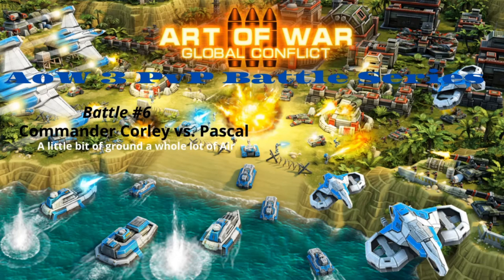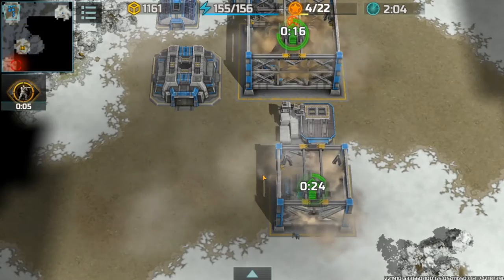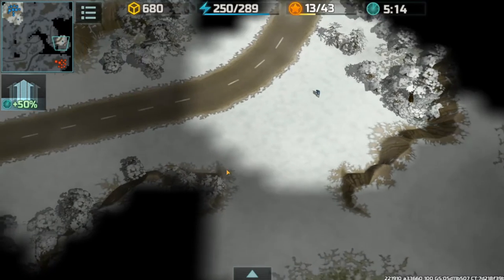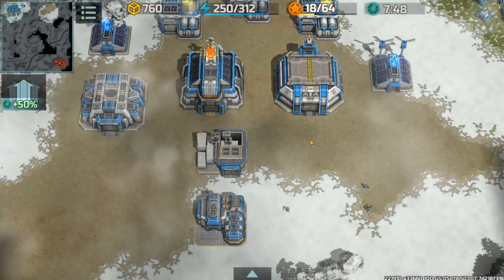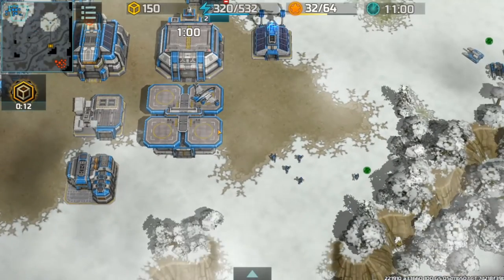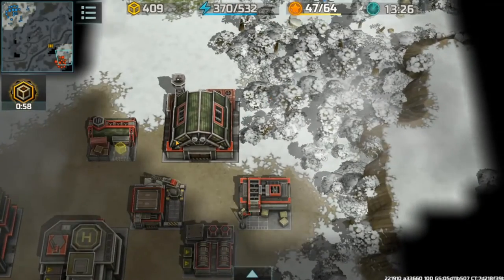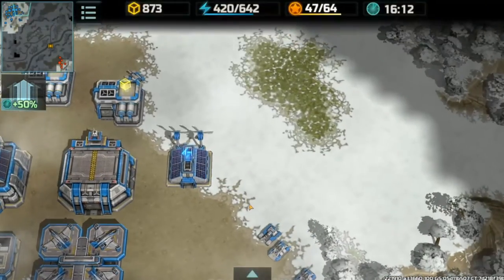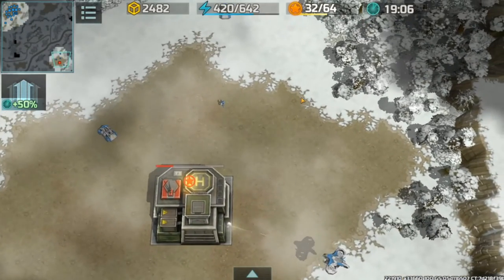ArtofWar3 Global Conflict PvP Battle #6 ComCorley vs Pascal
This was a excellent Battle! No Rush Battle between Commander Corley and Pascal! I combined air and land to attack and overcome the enemy!!!